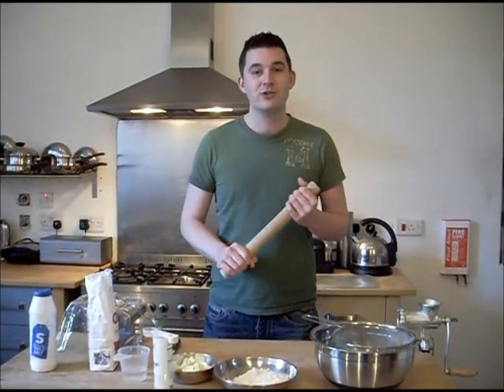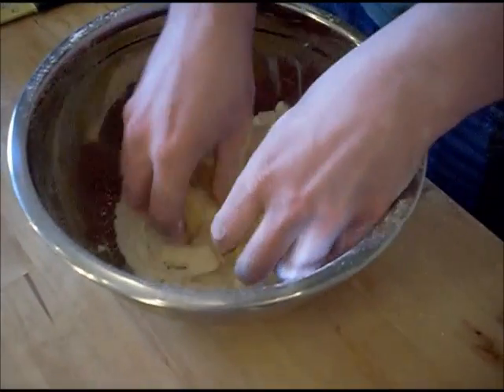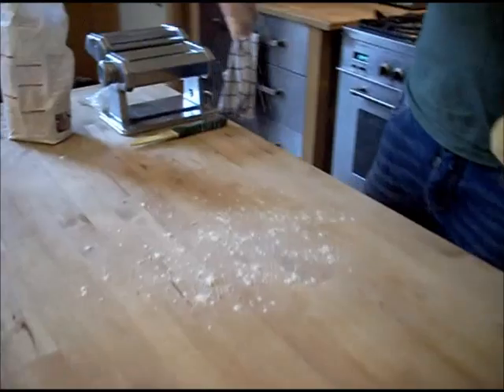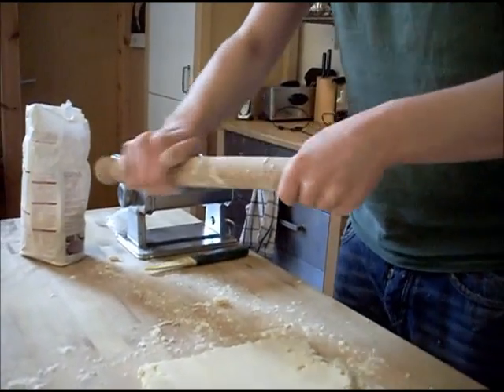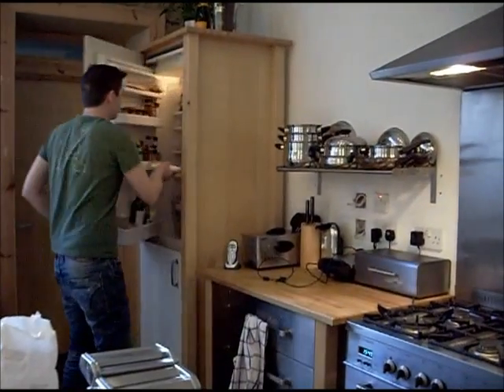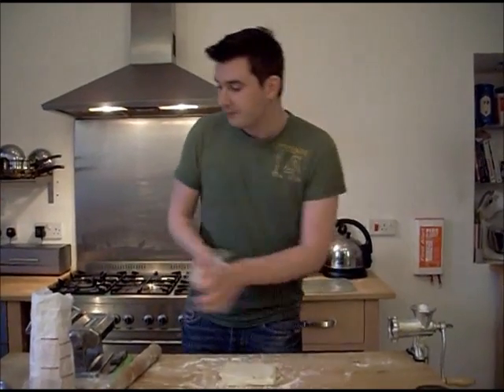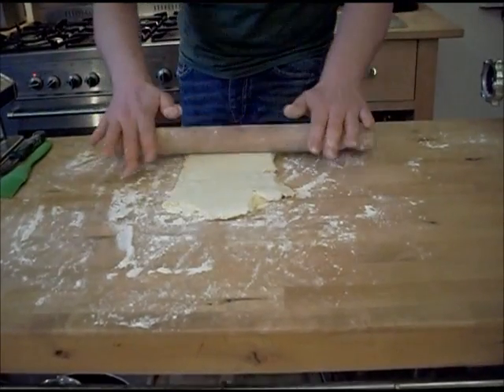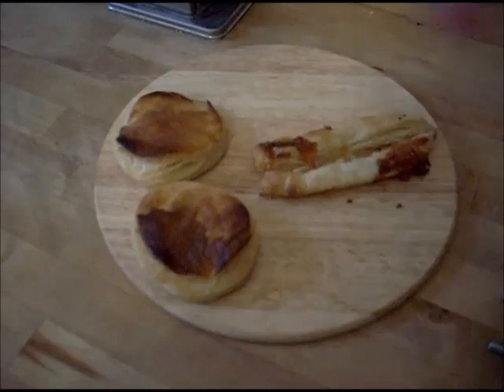Freaks Eat Too Gluten Free Puff Pastry walkthrough (full length)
Freaks Eat Too are delighted to bring you one of the most sought after recipes in the gluten free world - puff pastry.  I put a lot of hard work and time in getting this recipe to where it is, and I'm really proud of it, so please let me know your feedback (unless you hate it then just keep your mouth shut - joke!!)